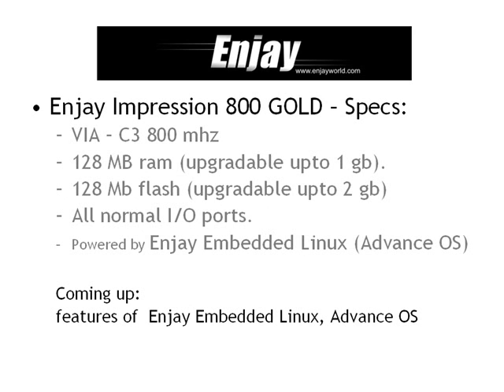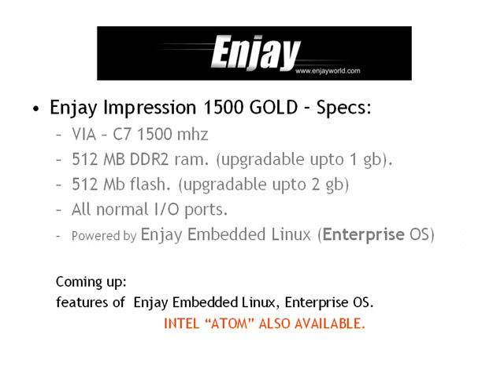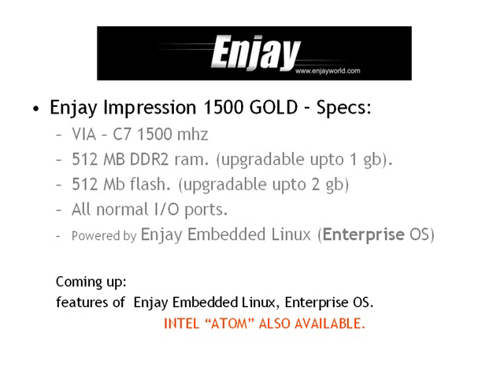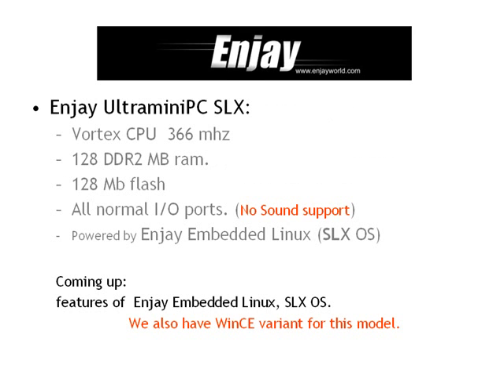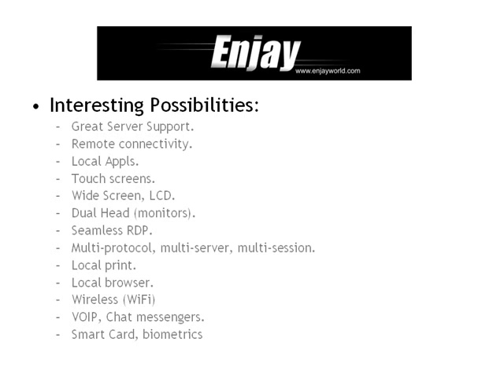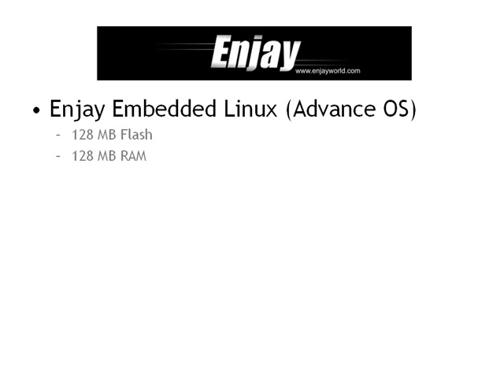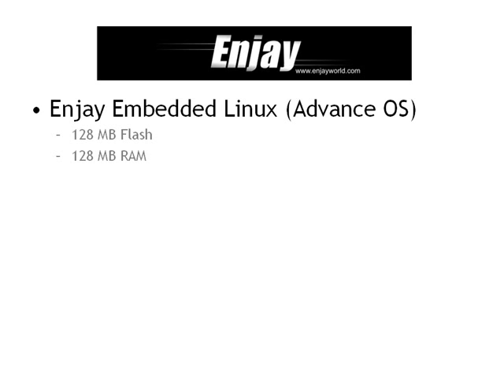Announcement - Enjay Embedded Products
this is short documentary on Enjay ThinClients based on Enjay embedded OS